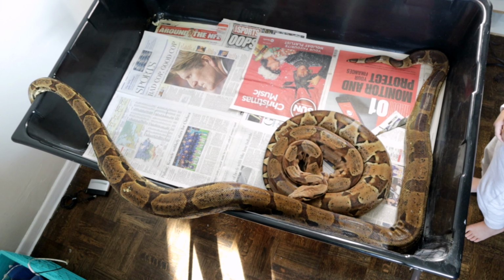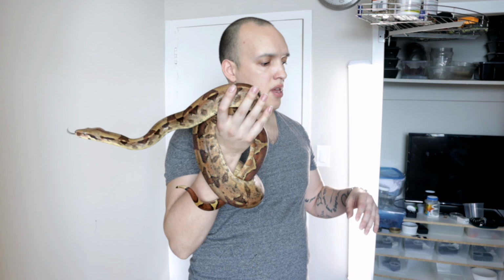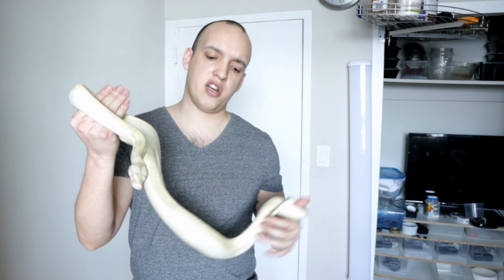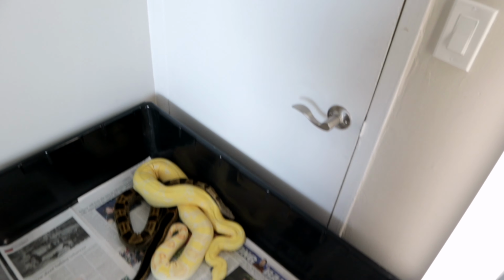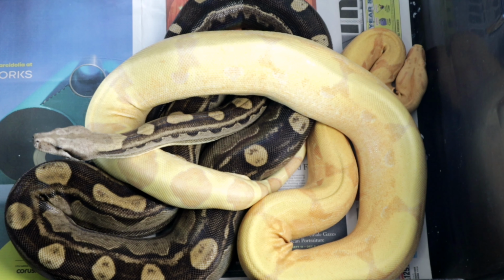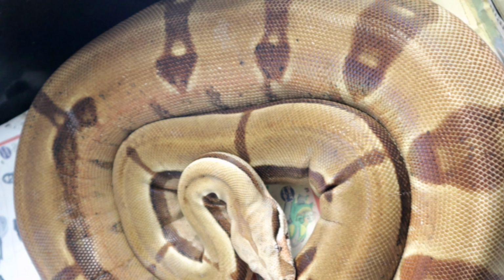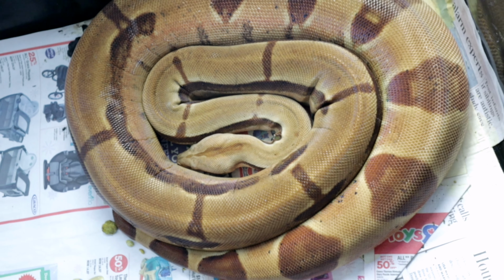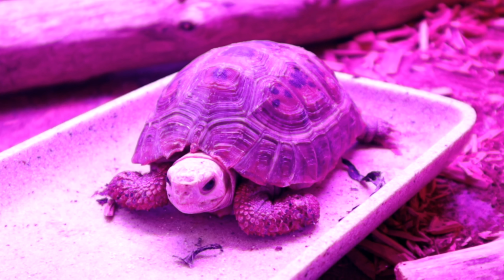Boa Constrictor Pairings (2020)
Become a Boa Constrictors | Pairings (2020)
This year is an exciting one for my Boa Constrictor projects. The Pairings are as follows:
IMG Moonglow x Sunglow het Moonglow
IMG Moonglow x Motley Anery

Motley het Sterling x Hypo het Sterling
Motley het Sterling x Albino Kahl

Hypo het Moonglow x Hypo het Albino Kahl
Hypo het Moonglow x Ghost unknown hets

Anery het Kahl x Hypo het Moonglow
Anery het Kahl x Hypo het Kahl

About Me!

Full-time dad and Hairdresser by trade. I wanted a pet Golden Greek Tortoise so I went to a reptile show. There weren't any, instead just thousands of snakes which was scary. Held one, fear turned into fascination, bought one.

Now I help to teach tons of people to face their fears and see snakes for the lovely creatures that they are! I keep and breed: Boa Constrictors, Superdwarf Reticulated Pythons, Ball Pythons, Corn Snakes, Rat snakes, Drymarchon, Giant Leopard Geckos, and Florida King Snakes.